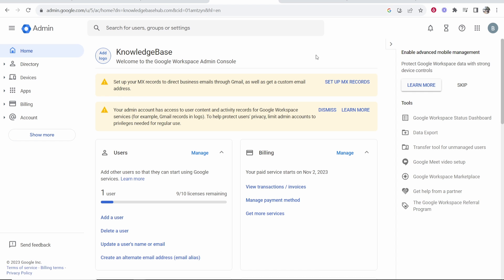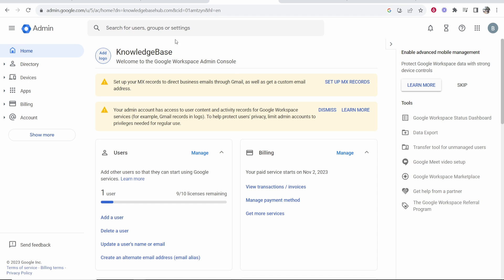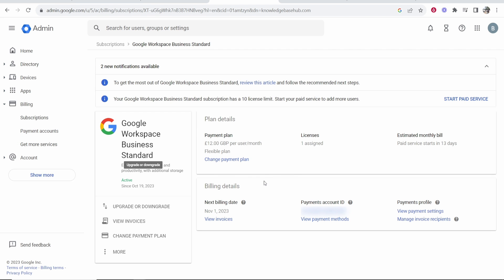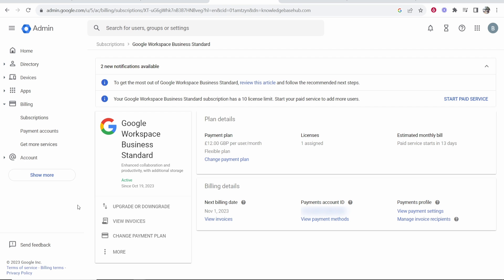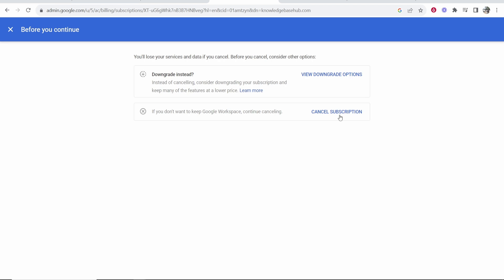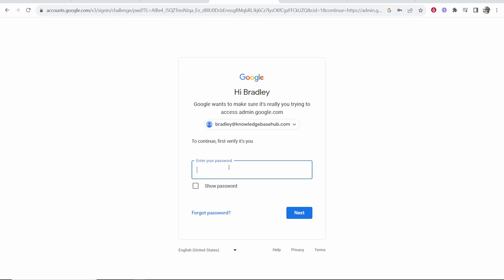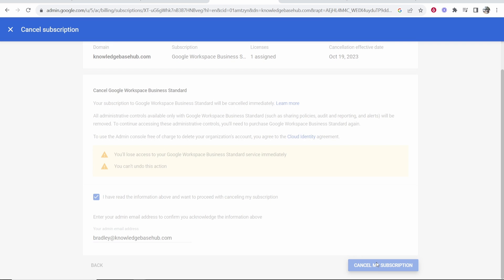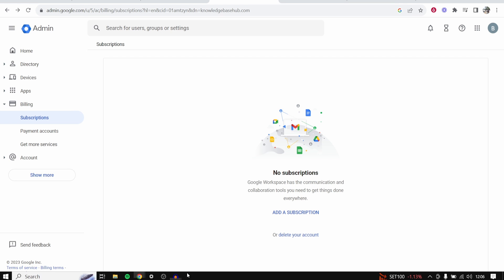How To Cancel Google Workspace Trial/Subscription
In this video, I show you how to cancel Google Workspace trial or subscription. Follow this step by step tutorial to learn how.